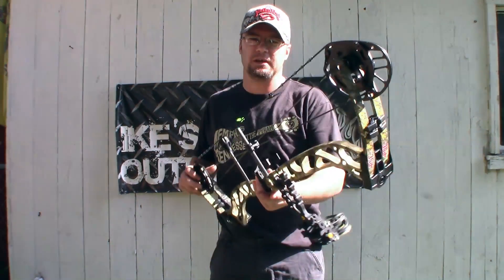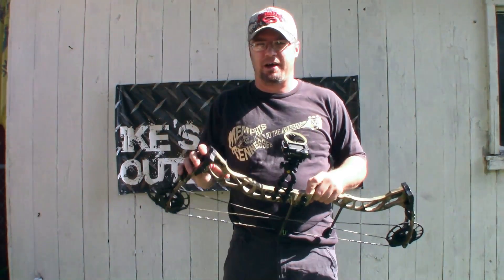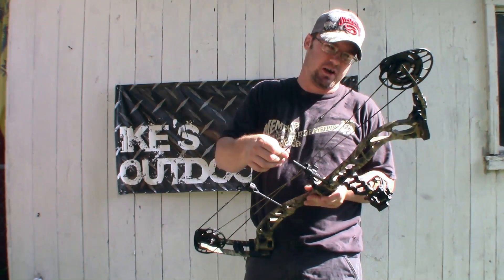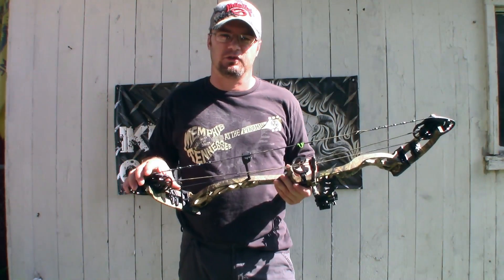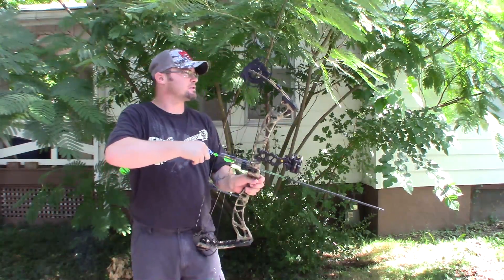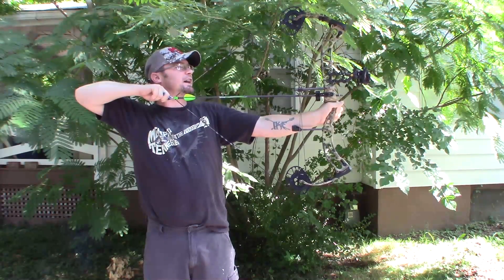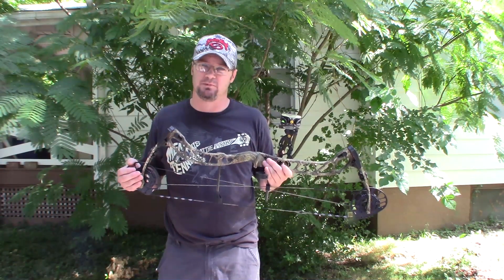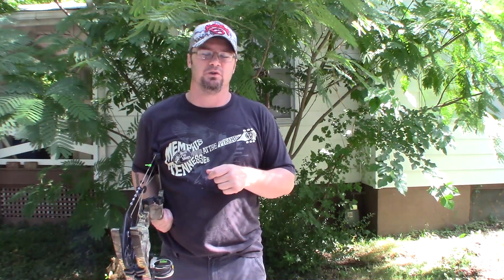Bow Review: 2018 PSE Ferocity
A great mid priced bow from PSE